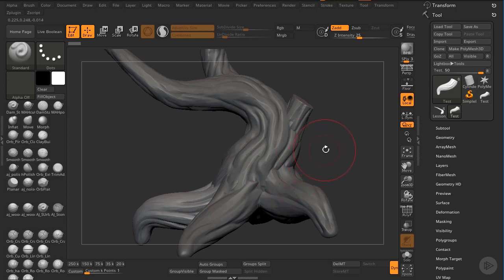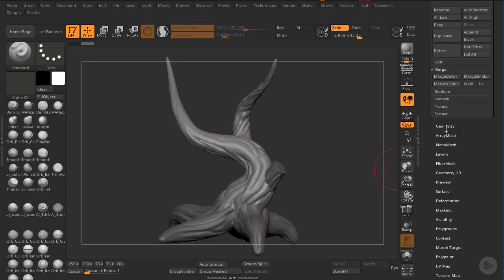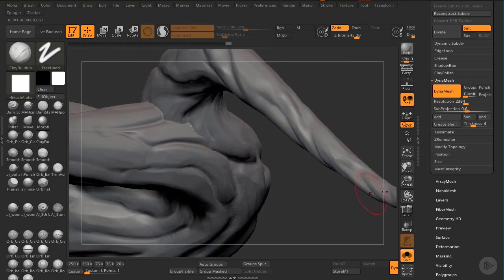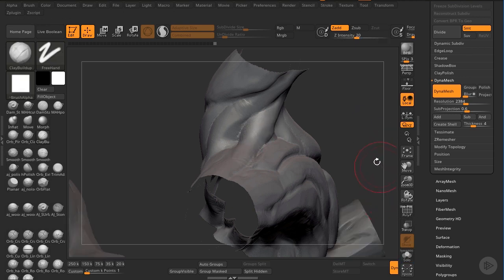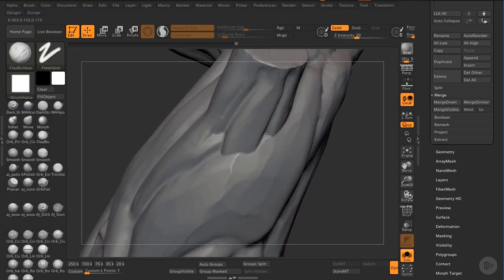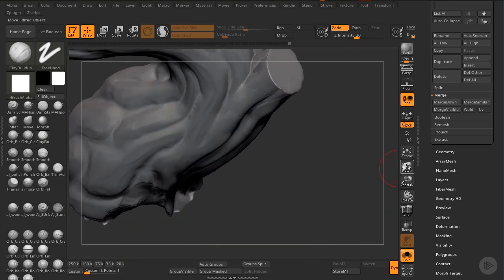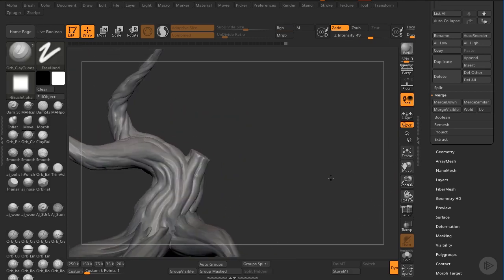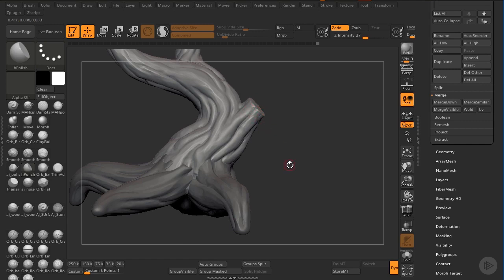17 Merging Branches in Zbrush